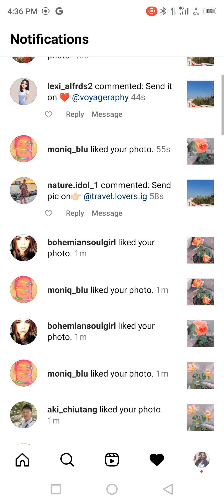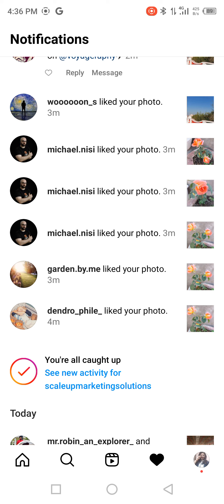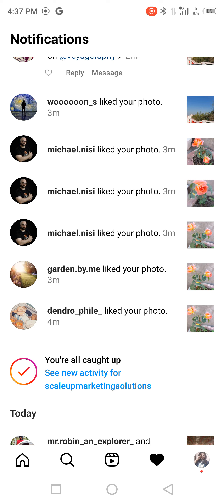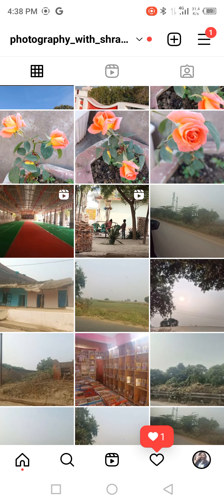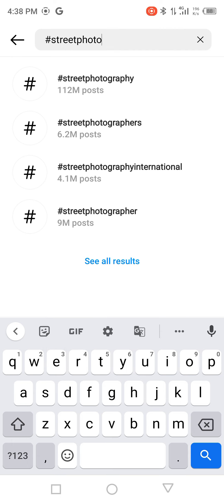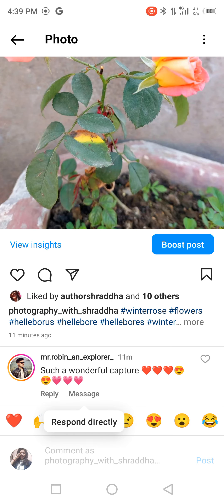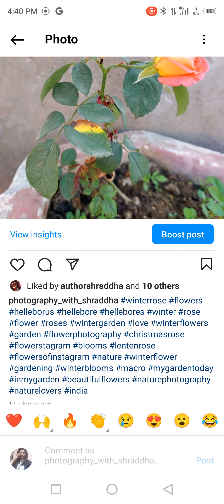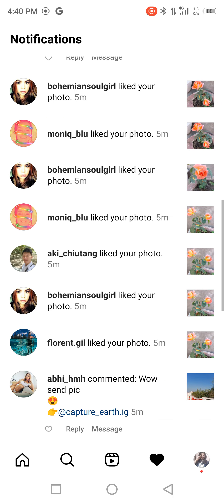Gain Organic Likes On Your Instagram Photos/Video|Watch it out